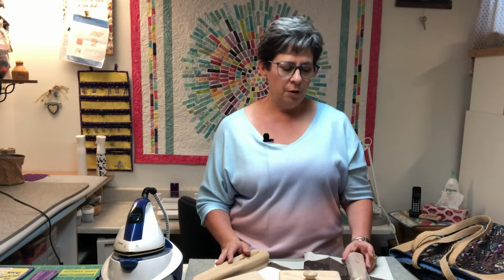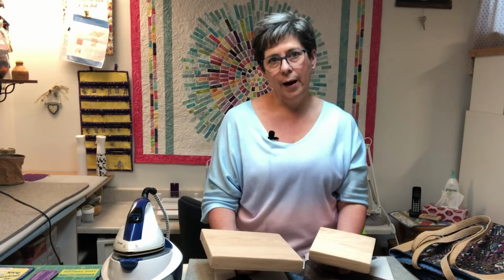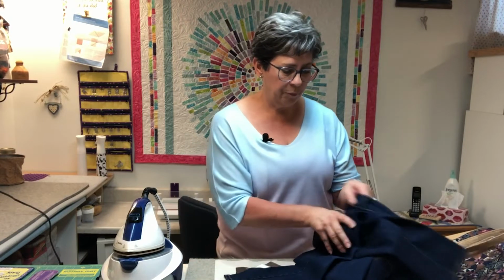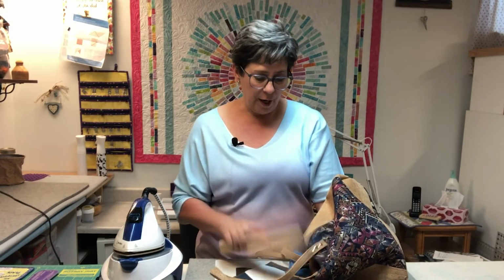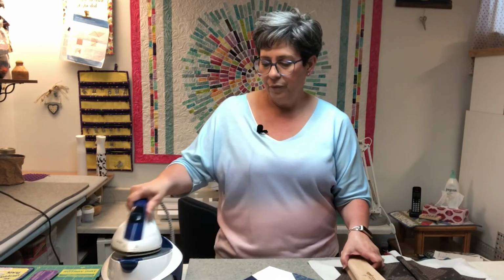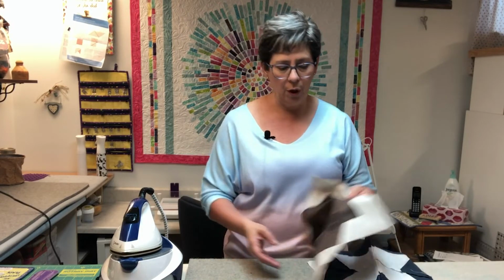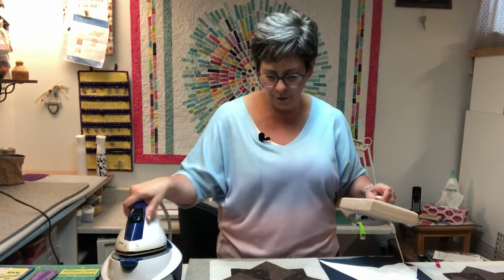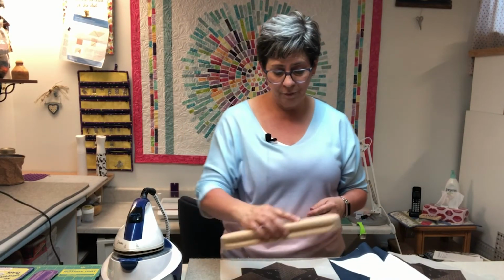How To's Day Quilting Clappers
How do I get those corners and seams to lay flat on my quilt. use a Quilting Clappers to smooth your creations. Lisa explains how to use them and the several different types that are at Lori's Country Cottage.